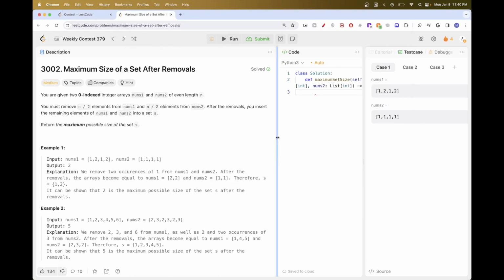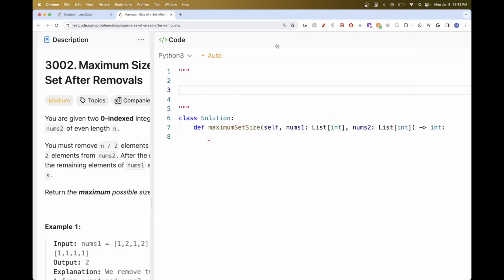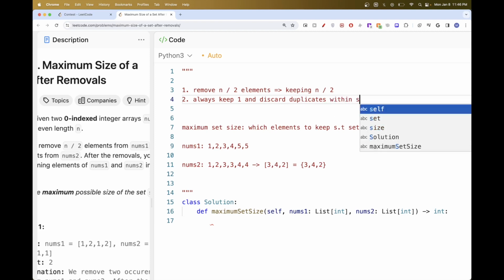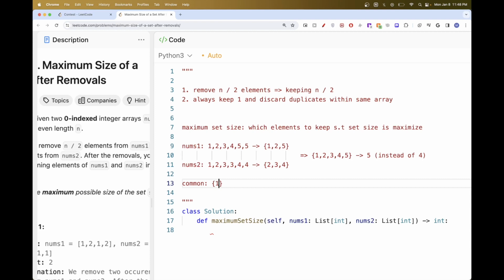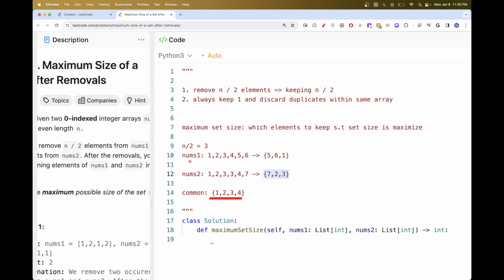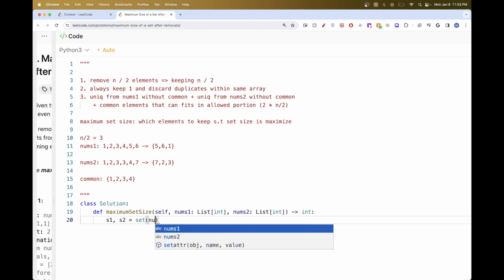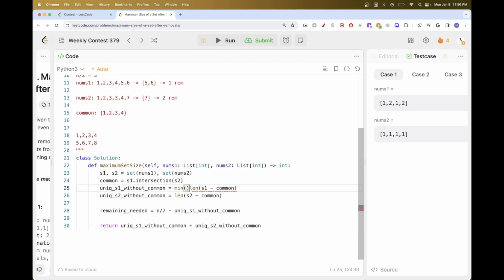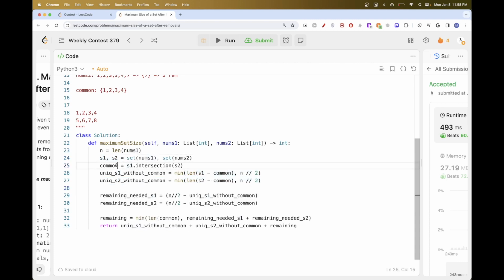Leetcode 3002: Maximum Size of a Set After Removals | Weekly Contest